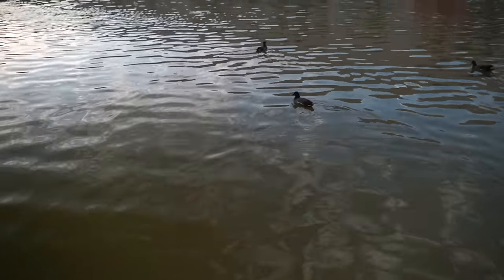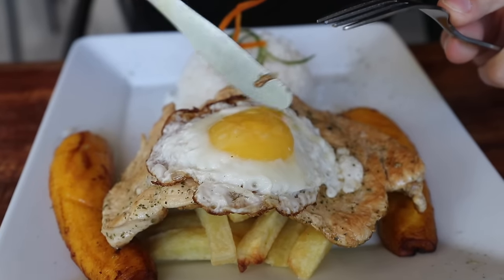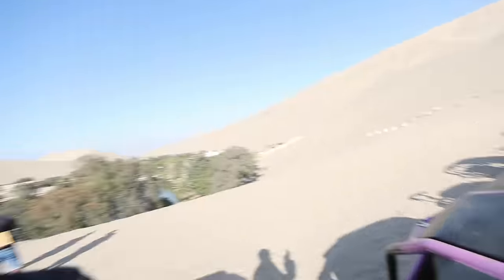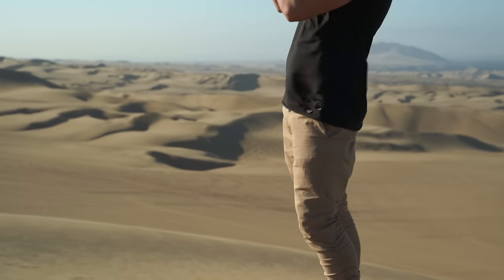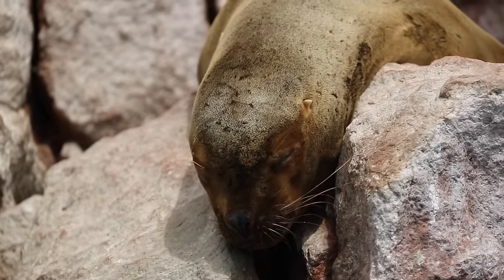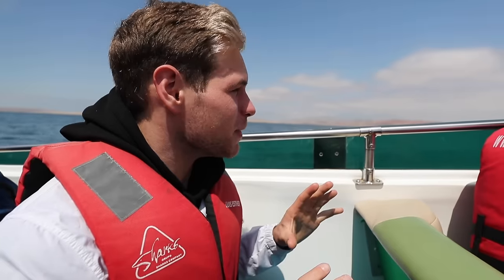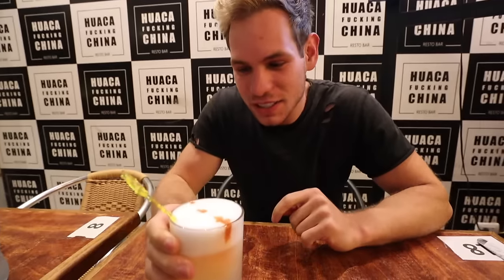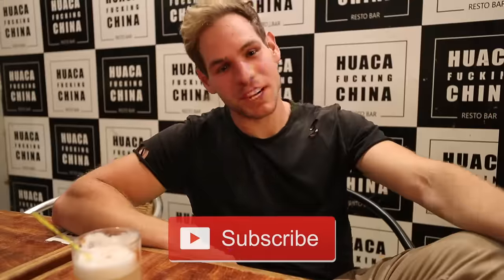HUACACHINA - The Real Life DESERT OASIS (Peru)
Traveling from Lima to Huacachina Peru, we find this real life desert oasis that looks like it is out of an Indiana Jones movie. You can go sand boarding, and dune buggying here in the massive sand dunes.

Filmed + Edited By: @MichaelMakesFilms

My Equipment:

About Me:
My name is Cody Buffinton or Exploring With Cody and I am a social media travel influencer. I’m an outdoor enthusiast and travel vlogger. My goal is to explore the world while creating epic action adventure videos!